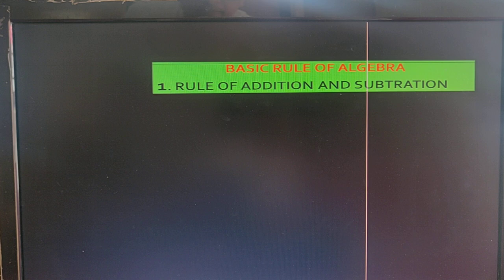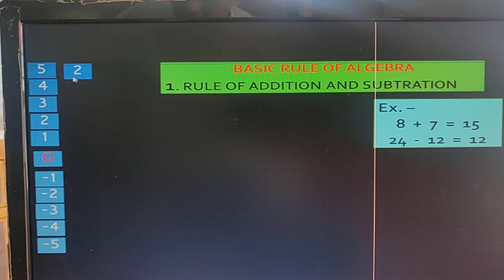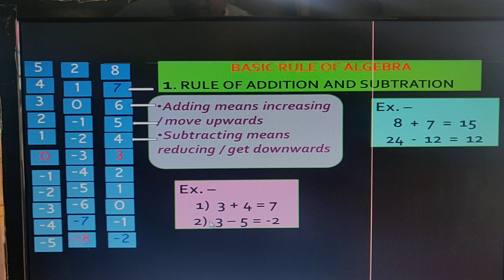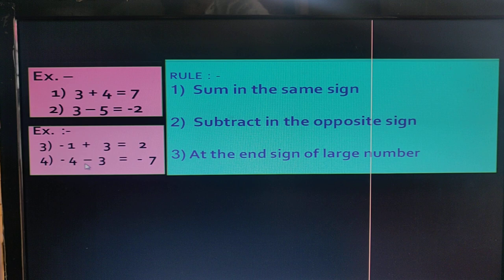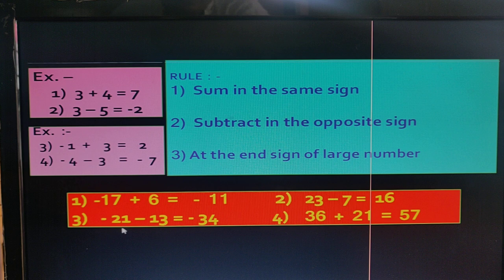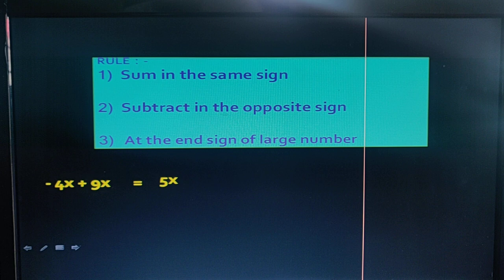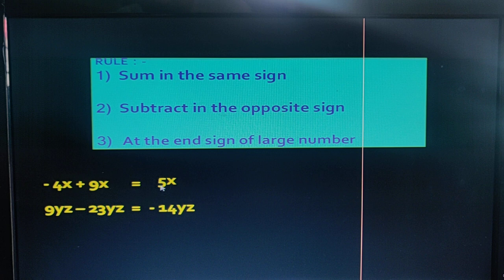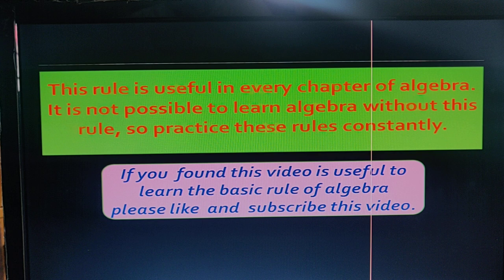Dipak Patel maths , addition - subtraction rule ,fundamental rules of algebra, basic rule of maths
This is Fundamental rule of algebra,. This is usefull to learn addition and subtraction . Some time Student are find difficulty in put sign in simplification, this video help him. This video is also useful for upper primary and secondary school student .